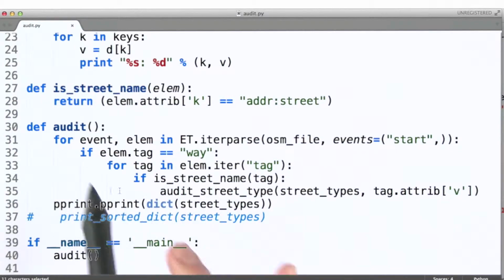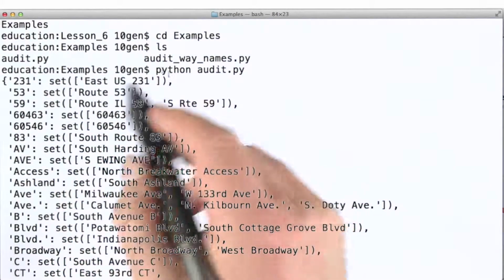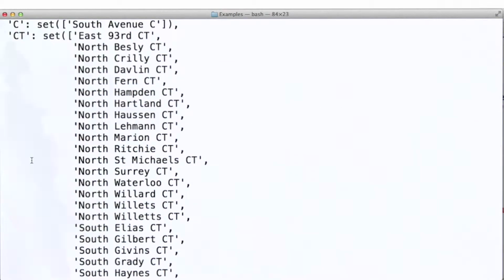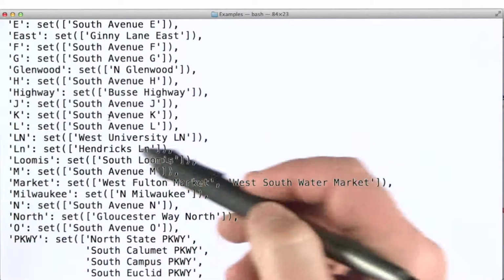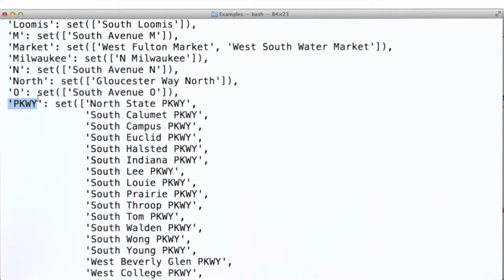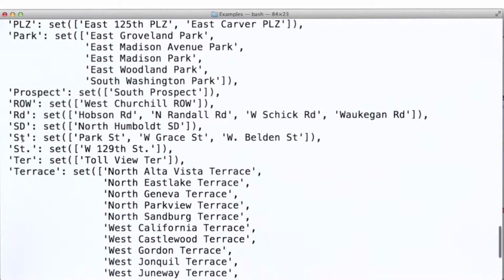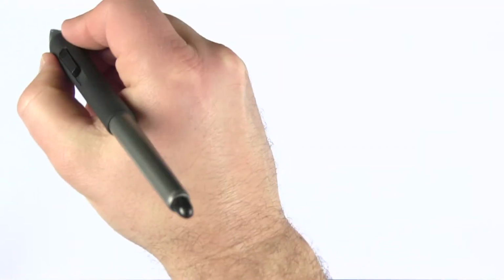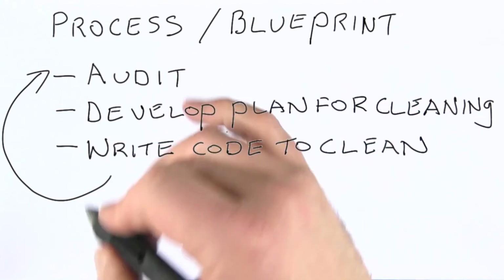Reviewing our Street Name Audit - Data Wranging with MongoDB